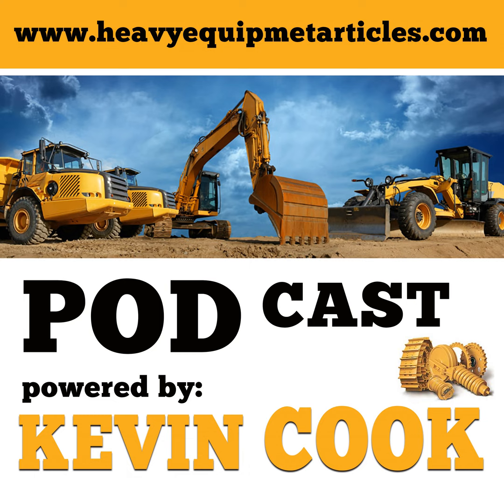Construction of tunnels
Construction work at many times can be quite challenging and it can be not everybody’s cup of tea. This means that the construction companies that are into building high rises may not find themselves comfortable with building dams or tunnels. They may have their expertise in one genre of the business and it definitely does not mean that they can’t try something else in the same industry but for projects that require experts to work, it is recommended that companies should stick to their genre of business and not move into the other genre. However, if they still want to try then they need to first gather enough details about the kind of work and also possess the required equipment to execute the project. Construction of tunnels is one such job that requires an expert to deal with. Companies dealing with construction work other than building tunnels may not understand how to begin and where to end the work. Therefore it makes sense for construction companies that have been dealing with construction of tunnels to dig their heads into it and execute the work with finesse.

Investigating the land is important:-

Investigating the ground condition is quite crucial to start with a major tunnel project. The company should first collect samples from boreholes by adopting geophysical techniques. Once that is done and everything seems to be ok, you can start with the excavation work. Now the investigation part is crucial because it will help the experts to foresee any possible dangers that might erupt once the construction work begins.

Availability of heavy equipment:-

Heavy equipment play a significant role during the entire process of construction of a tunnel. The company needs to have the best machine in place and also the best operator to control the machines. Now when we talk about heavy equipment, the most crucial is excavator. When you go about to construct a tunnel, you need to excavate the ground and rock to pave way. This work can be really dangerous if not done correctly and the operator needs to be very cautious when he is working on such a complex project. An experienced operator should be given the task to excavate the rock. Try not to involve a newbie in it. Once a way is paved the latter part of the excavation can be given to less experienced operators. Heavy equipment that are used in the project should meet international standards. Anything less than that can pose a risk to the lives of many involved in the project.

Groundwater control should be maintained:-

It is very crucial to maintain groundwater control. Any sort of water leaking or vertical shaft can largely reduce the stand-up time. This can lead to a risk of collapse if not checked in time. One can avoid the risk by installing dewatering pipes and pump the water out. Another technology that can be used is ground freezing. Ground freezing is an expensive option but quite effective. It freezes the ground and the soil surrounding the excavation until a permanent structure is built.